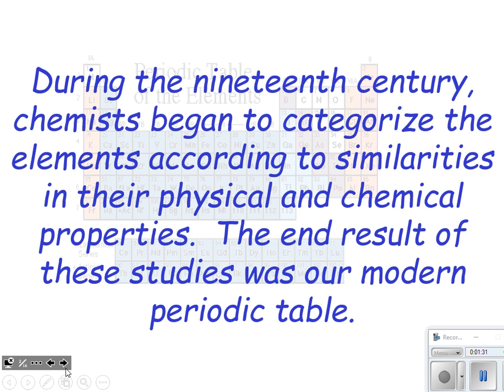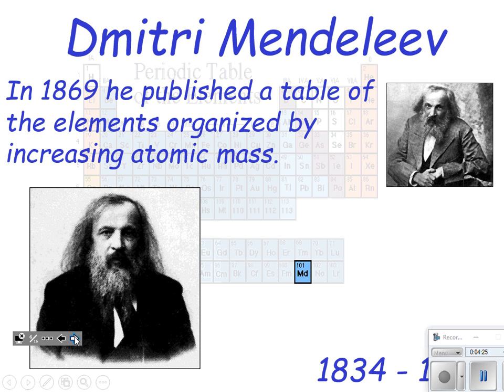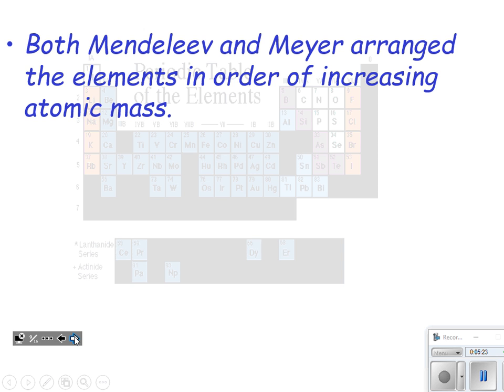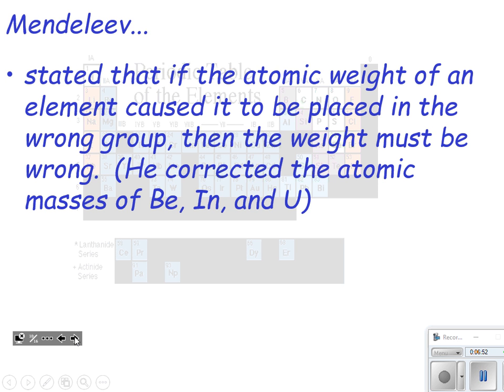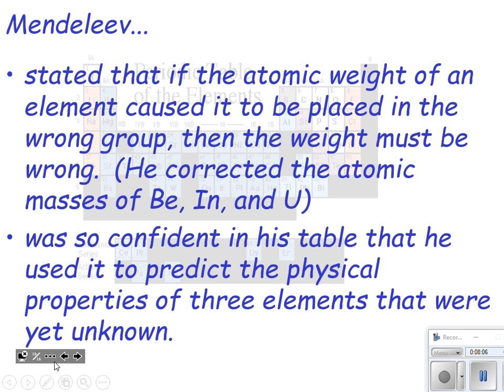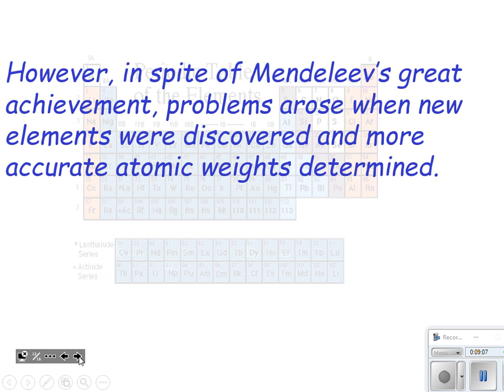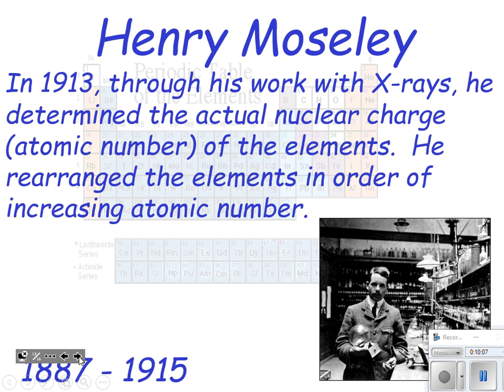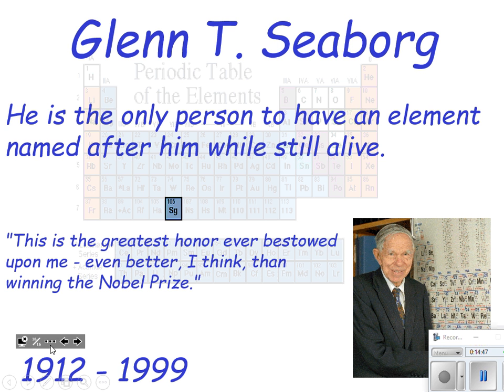Review Notes Mendeleev and the Modern Periodic Table